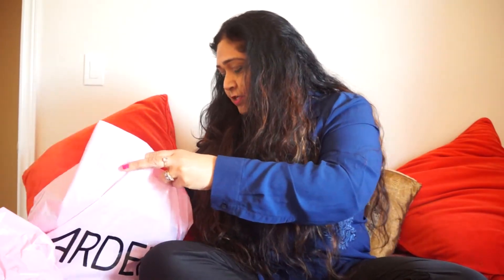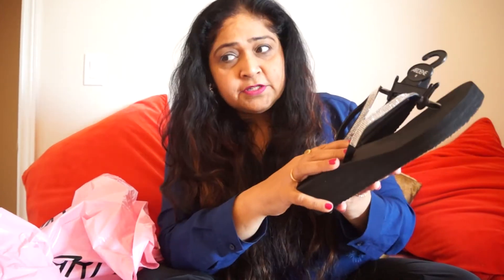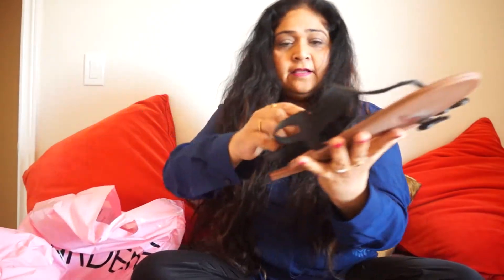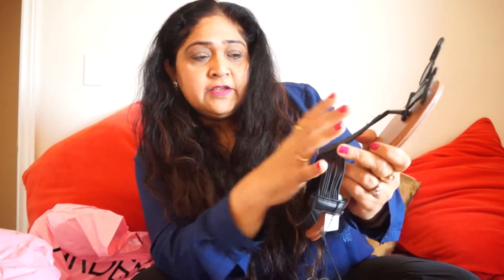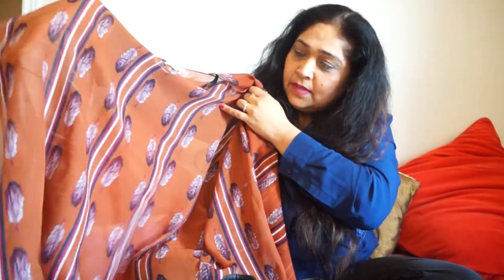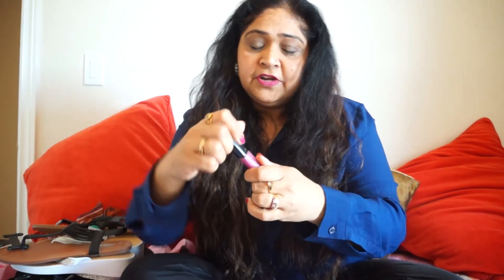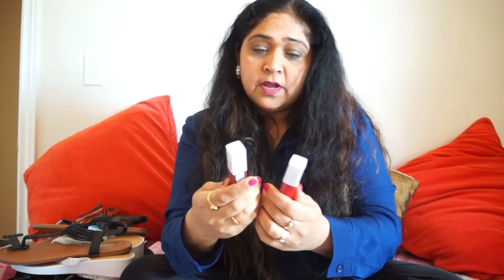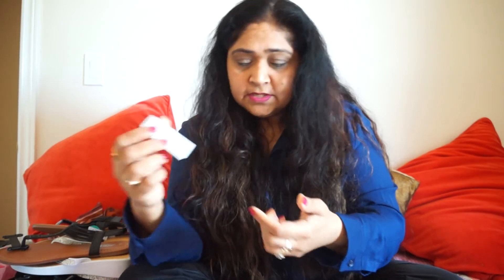My Weekend Shopping Haul - (Ardene, Shoppers Drug Mart)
Hi everyone! In today's video I will be showing you all my weekend shopping haul! I purchased these items from Ardene and Shoppers Drug Mart.